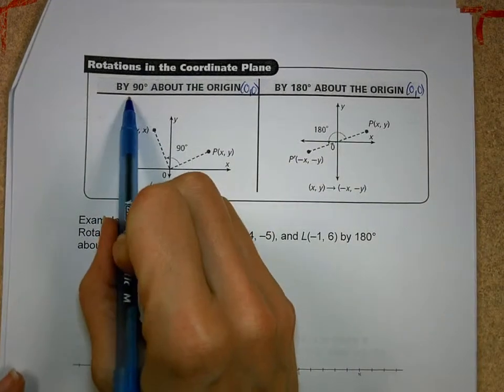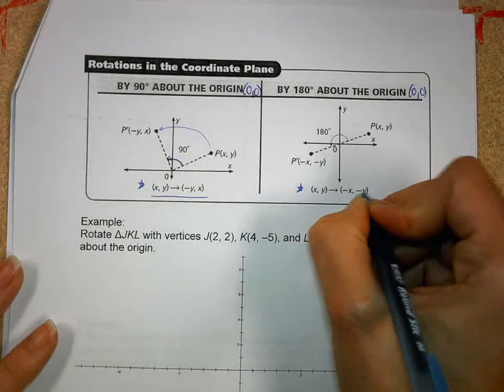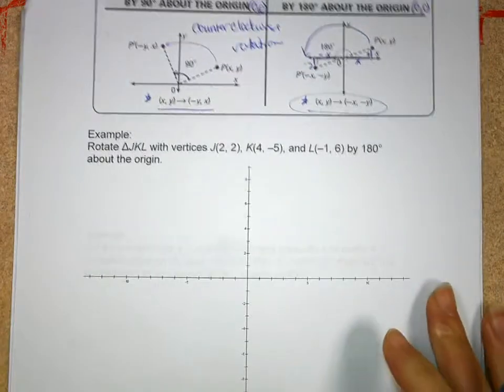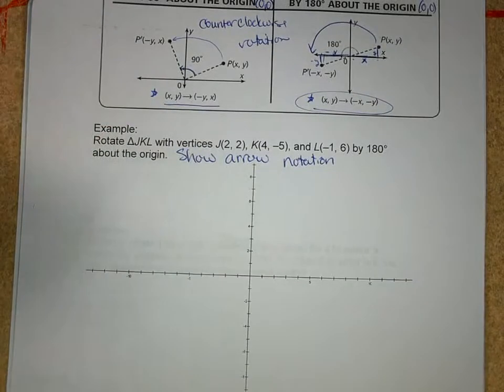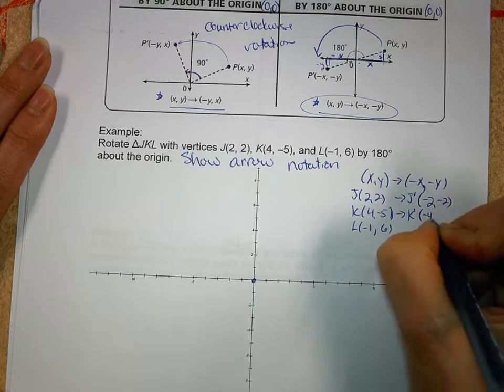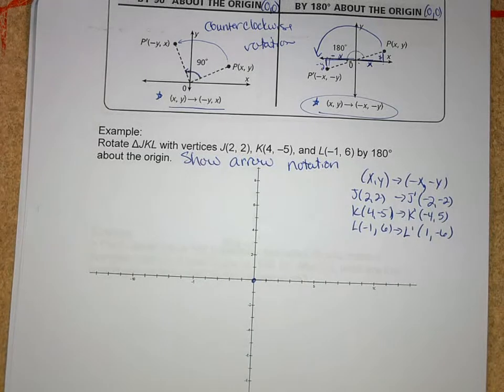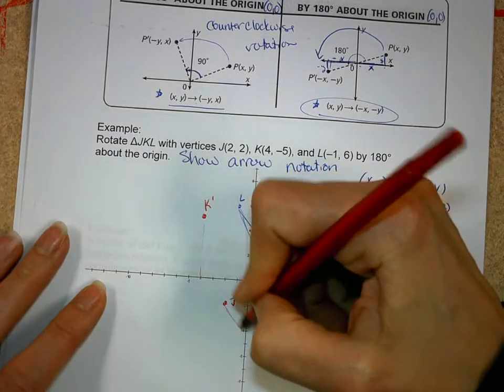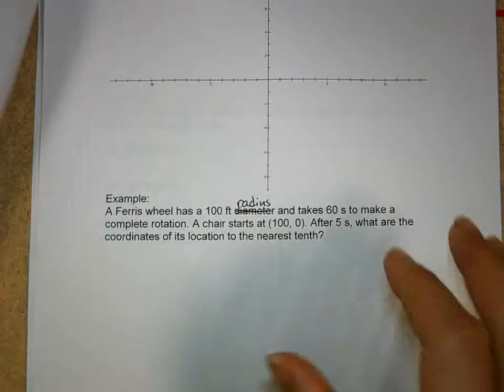Rotations and Dilations Part 2